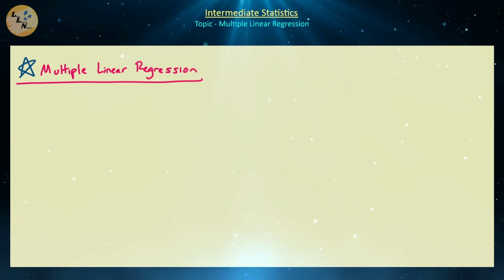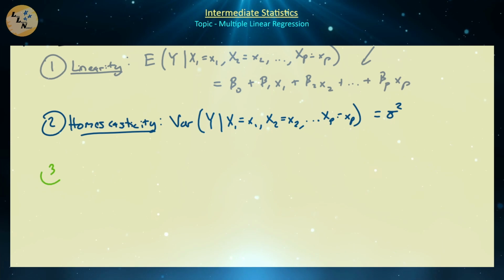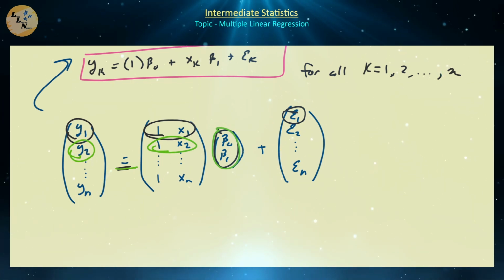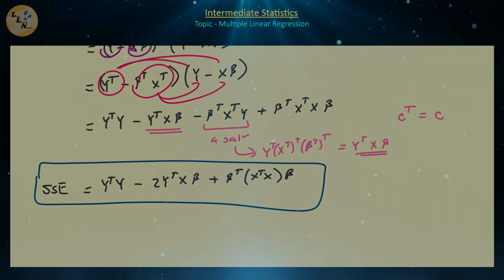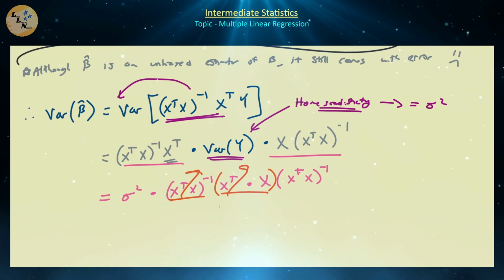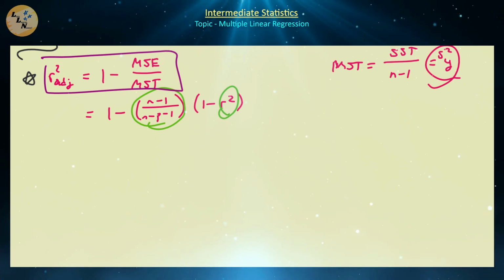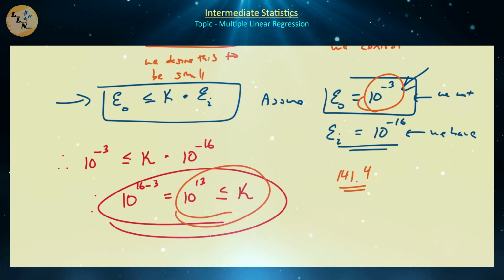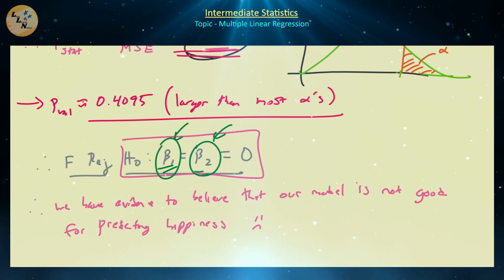(IS25) Multiple Linear Regression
In this discussion, we introduce the principles associated to multiple linear regression. We first discuss the assumptions that must be met in order for a multiple linear regression model to be considered appropriate, and we have discussed methods prior to this discussion that can test each of these assumptions. We then vectorize our model, and find the solution for the coefficients for our model via the least-squares approach. We then discuss some important metrics for model assessment, and work through a basic example on how to apply a multiple linear regression model to data.